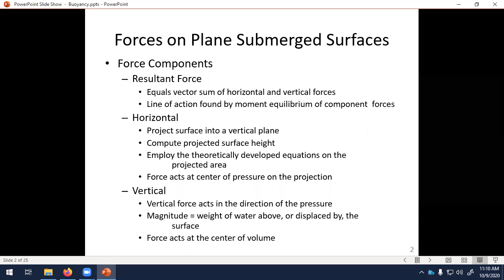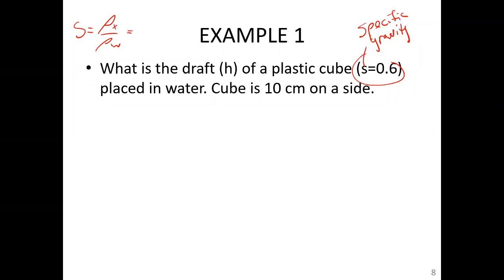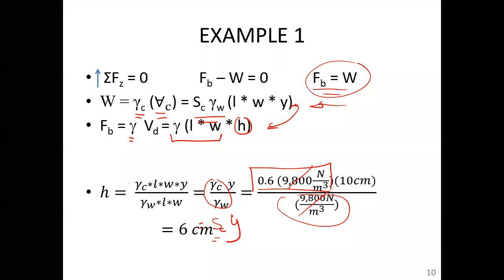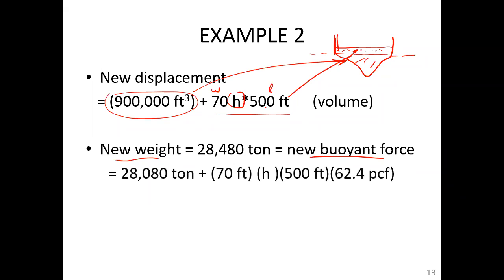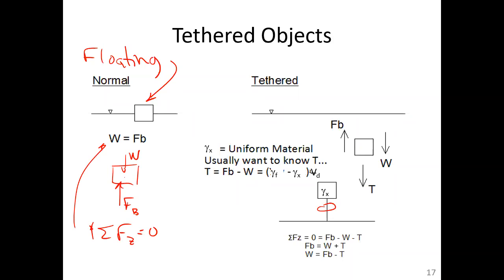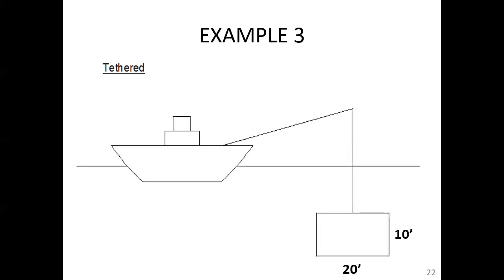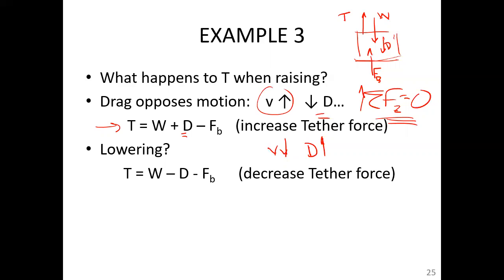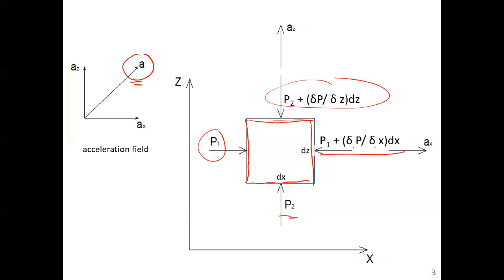October 9th 2020 main camera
Lecture 14, Wednesday October 9th